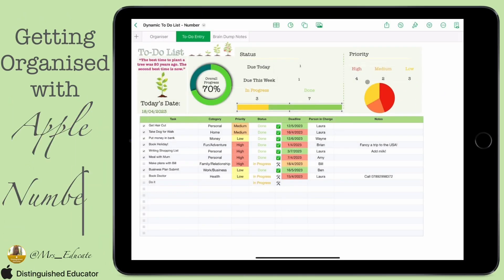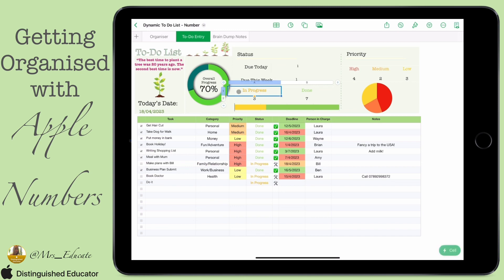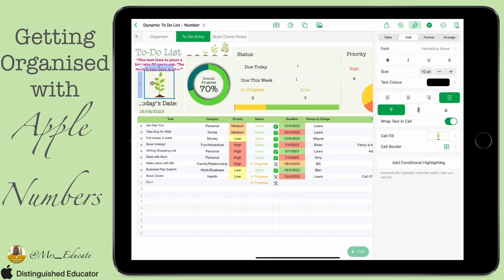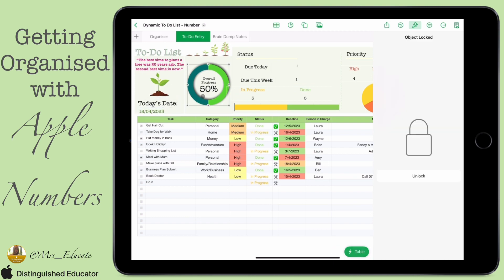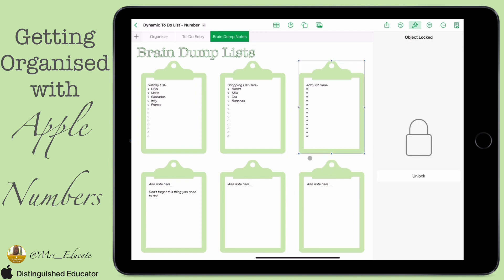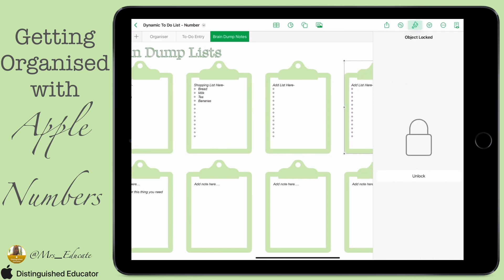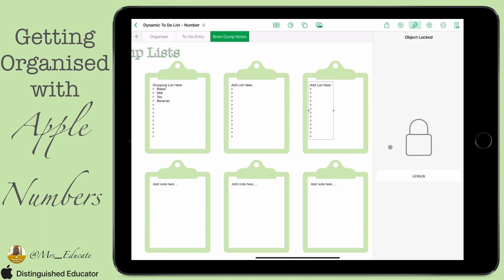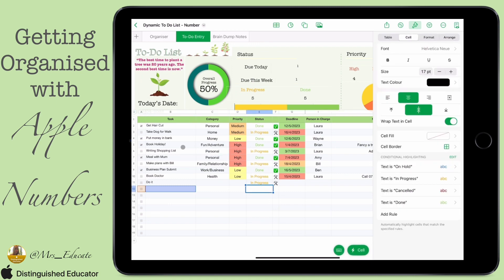Organising with Apple Numbers - Automated To-Do List: Day 21 (Lock Items Down)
Learn how to make an automated to-do list in Apple Numbers using formulas. Even grow a tree as you progress in completing tasks!